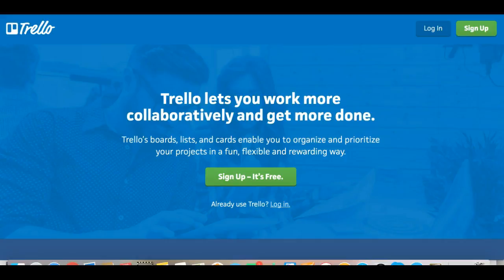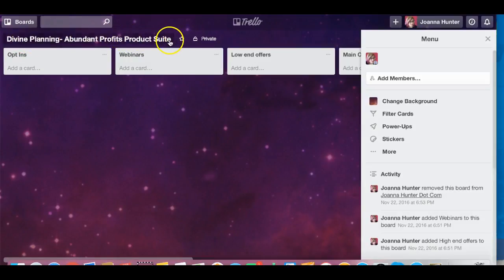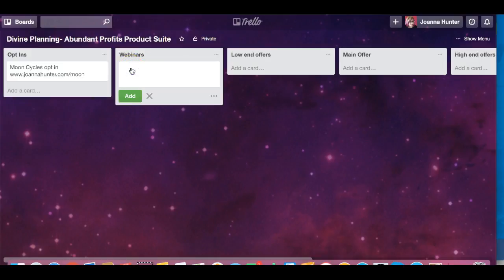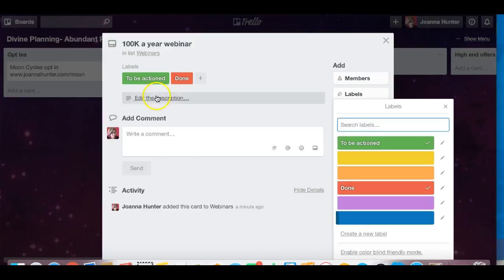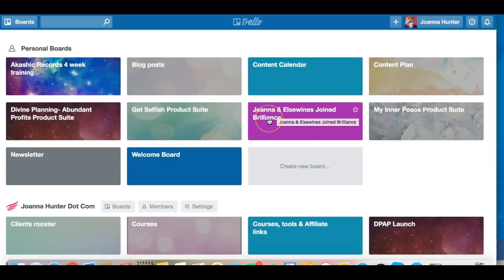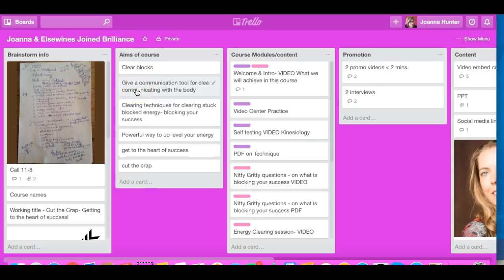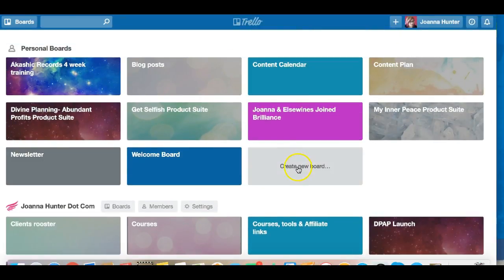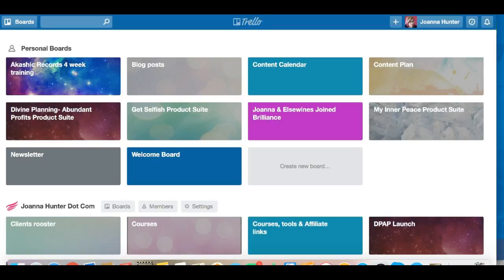Trello - Tutorial: How to use trello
Spiritual life and Business Coach Joanna Hunter - gives you the low down on Trello for organising your online business a FREE online tool for organising your business and projects with ease!